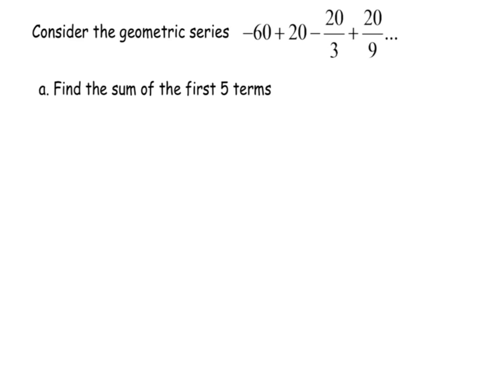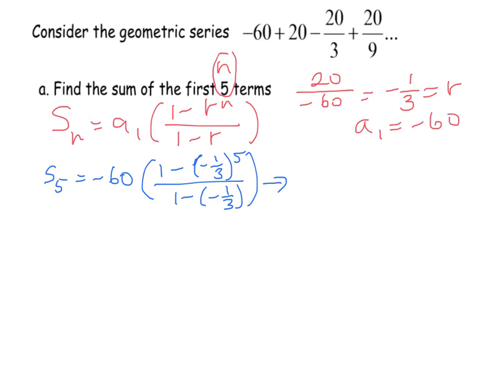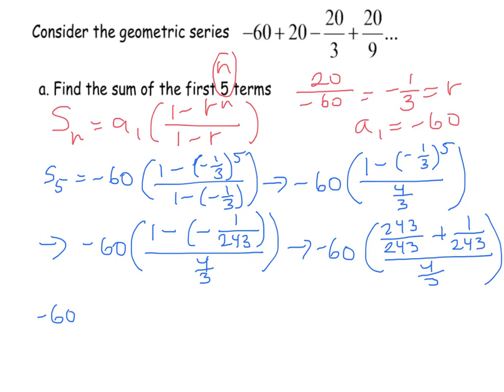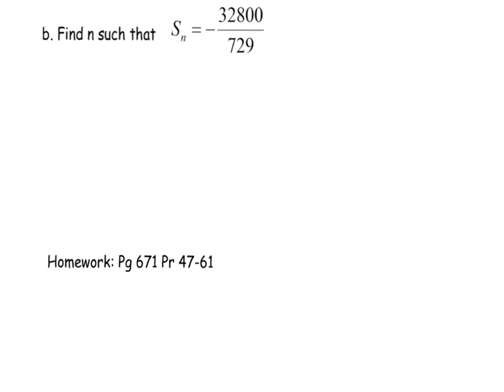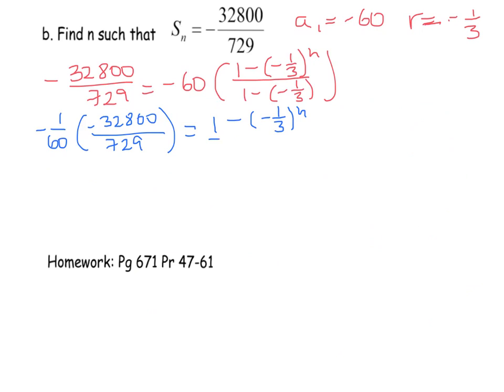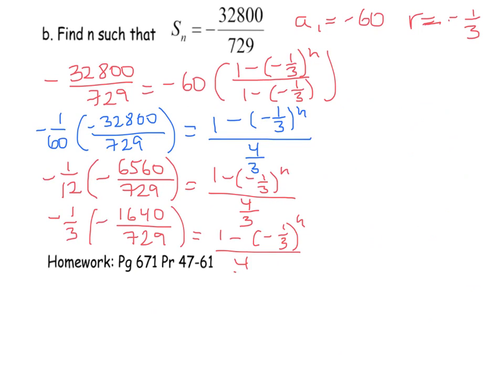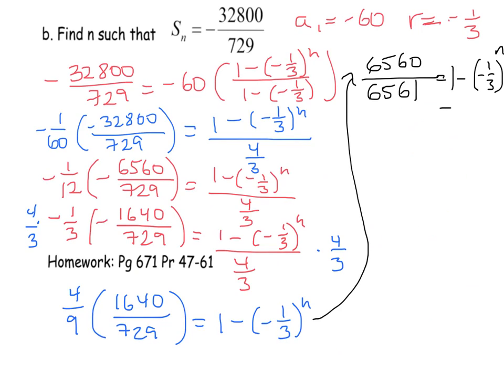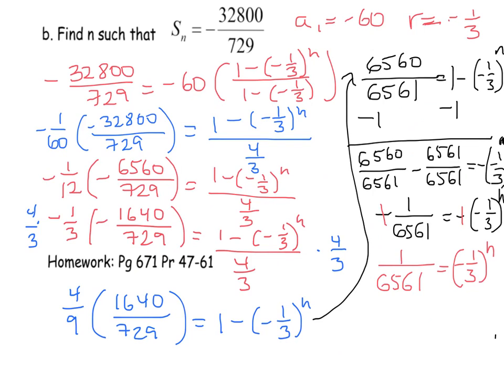Algebra 2 Lesson 11.3 Day 2 B